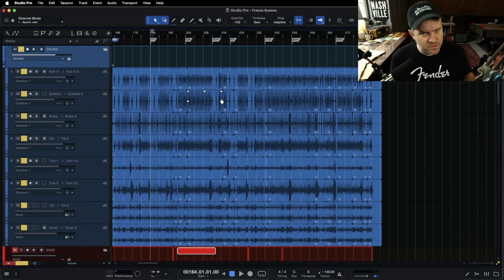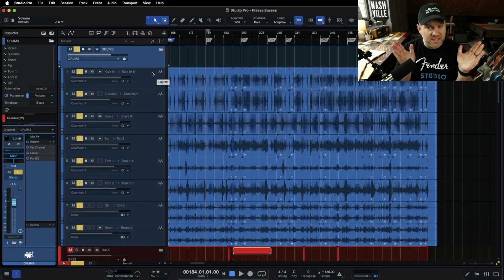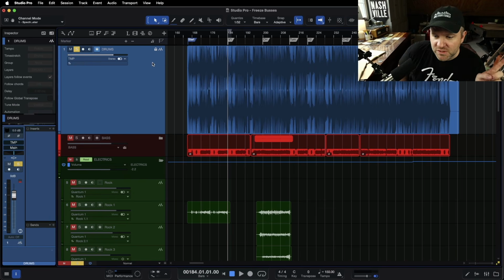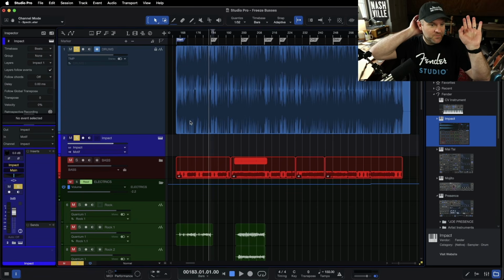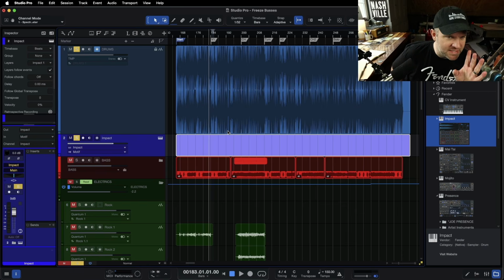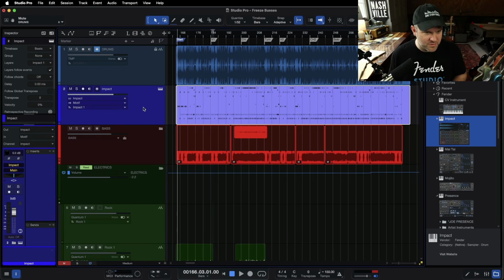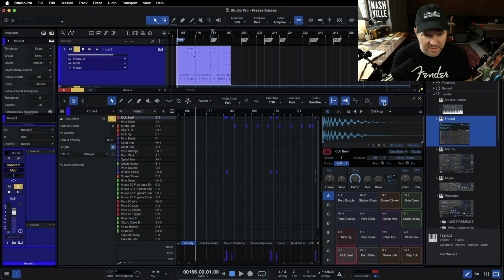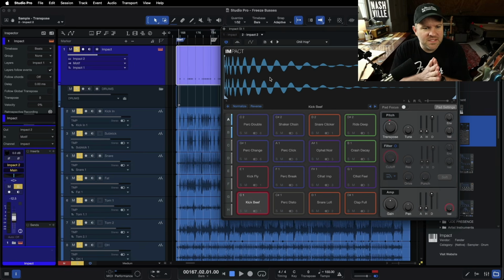Exploring Bus Freezing: what, why, and how? | Fender Studio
If you’re working with lots of plugins or complex sessions, this workflow can help you stay efficient and focused on your music.

In this tutorial, Joe Gilder explores bus freezing in Fender Studio Pro — a simple way to reduce CPU usage and keep your sessions running smoothly without sacrificing your mix.

*What is Fender Studio Pro?*
Meet Fender Studio Pro, the next major version of PreSonus’ award-winning Studio One DAW, Fender Studio Pro combines its celebrated features and trusted performance with a modernized interface, Fender’s renowned amps and effects models, and intuitive new workflows that make creating music faster, more inspiring, and more connected than ever.